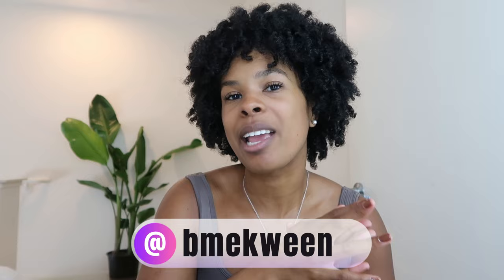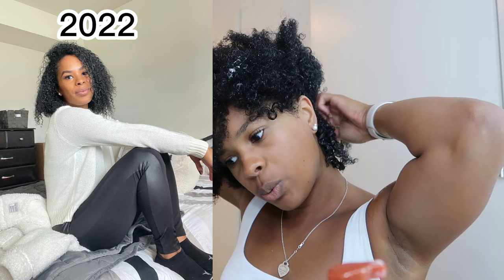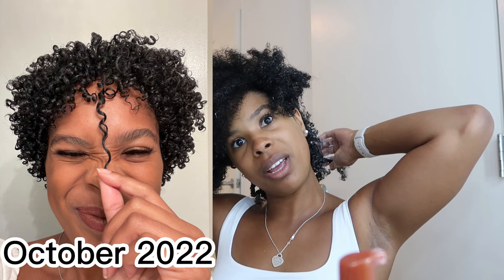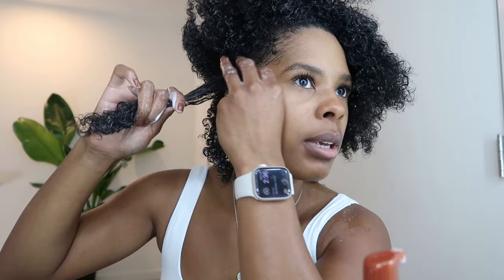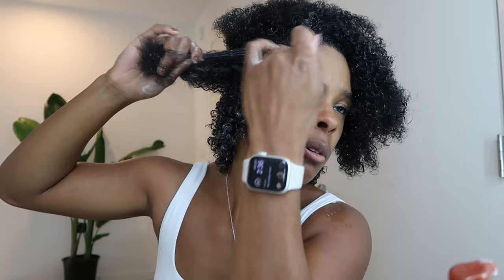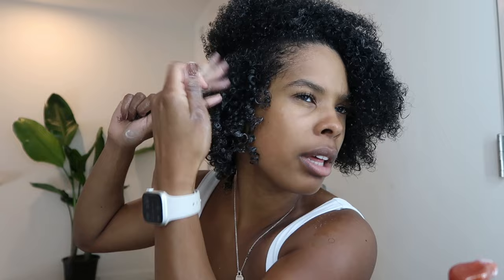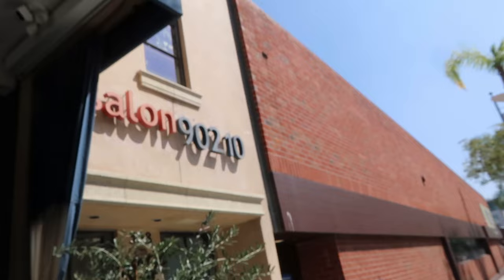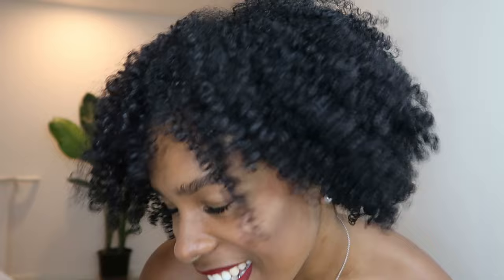I Went to a Curl Specialist in LA VLOG: 4A/4B Hair Prep, My Natural Hair Journey, Salon Visit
I have finally found a curly hair specialist in LA! I started going to curly hair specialists in 2022, but my curl journey started LONNNGGGG before. This is a deep dive of my natural hair journey, and also how I found a curly hair stylist in LA.